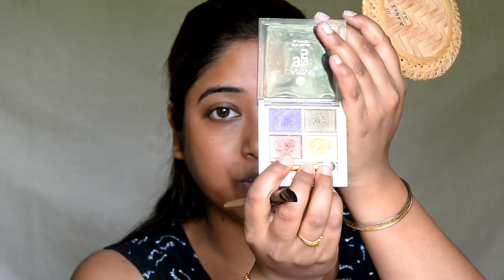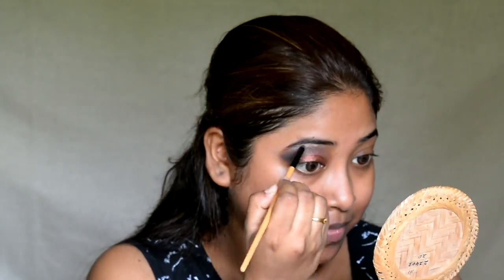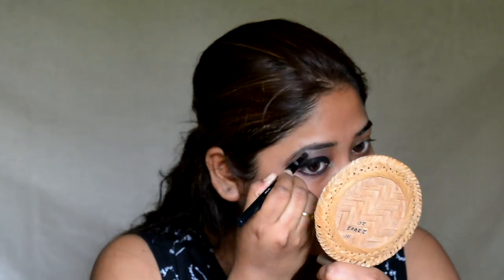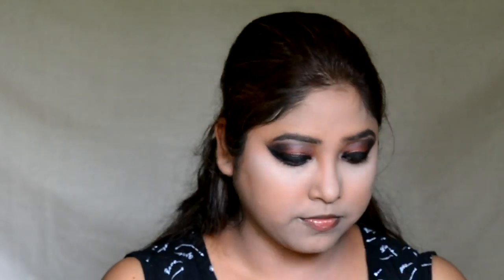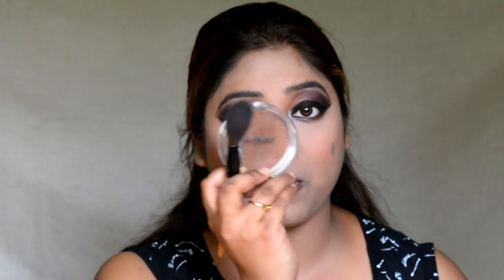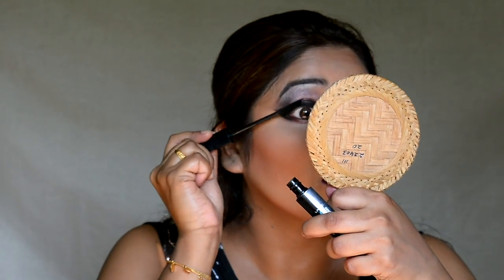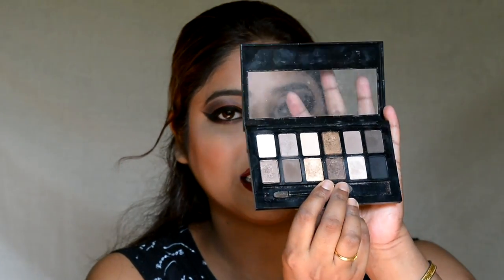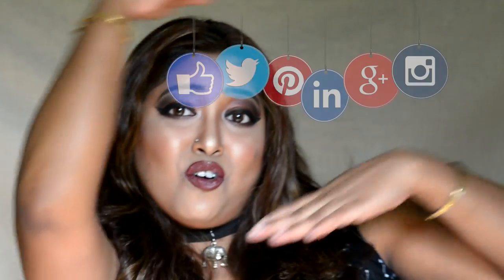GRUNGE MAKEUP LOOK OF 90’S || BOLD SMOKEY EYES || BROWN LIPS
Hey friends...this videos is all about grunge makeup tutorial. Grunge makeup is all about bold eye makeup with vampy lips. this makeup look was famous in the 90's. but recently it is in trends to go for grungyyy kinda look with choker necklace. Basically a gothic kinds look. I HOPE u will enjoy this tutorial & try back at homethis makeup tutorial. :)

PRODUCT DETAILS
1) (PRIMER)
2) (KAJAL)
3) (FOUNDATION)
4) (CONCEALER)
5) ( EYESHADOW)
6) (EYESHADOW)
7) (MASCARA)
8) (CURLER)
9) (COMPACT POWDER)
10) (TRANSLUSCENT POWDER)
11) (MAKEUP SPRAY)
12) (GEL EYELINER)
13) (EYEBROW PEN)
14) (LIPSTICK)

I HOPE MY VIDEO WILL BE HELPFUL & ENTERTAINING FOR U .SO GUYS PLZ

 NEED YOUR CONSTANT SUPPORT & LOVE……..
THANK YOU GUYS for watching me.

BYE.